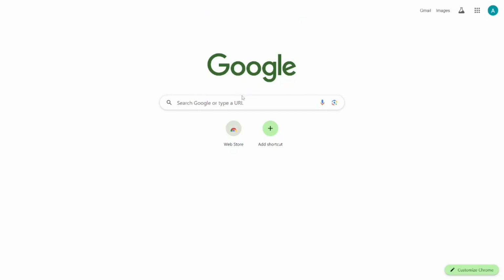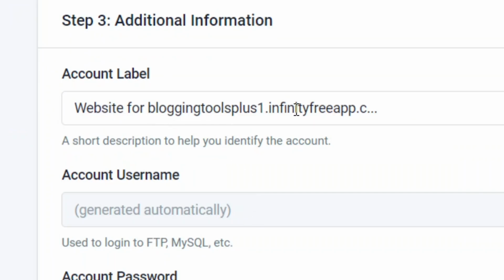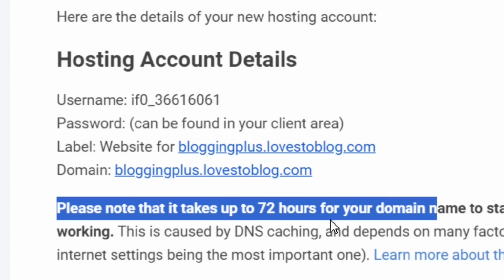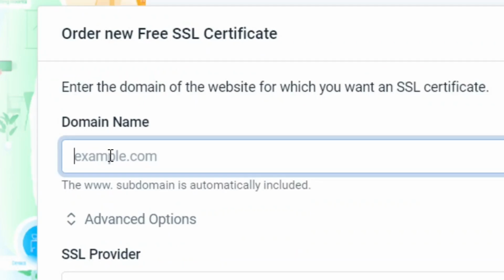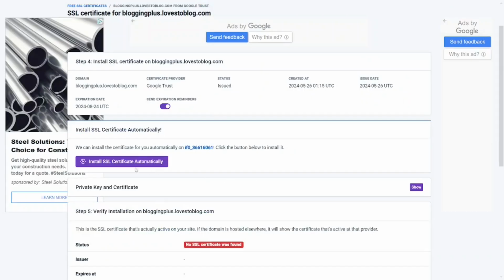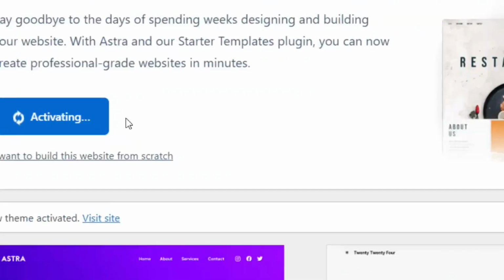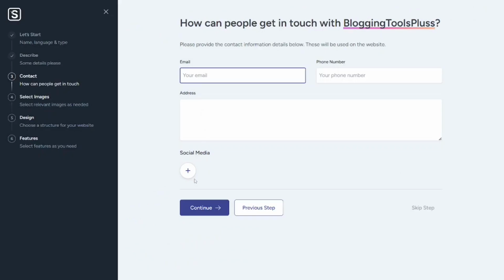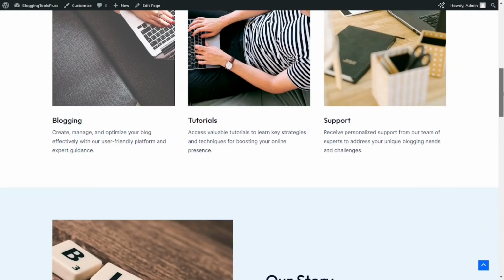How to make wordpress website with free domain and hosting (Step by step)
How to make wordpress website with free domain and hosting for beginners.

In this video you will learn from zero to hero on creating your own beautiful website using free hosting and domain with fully functioning ssl certificate without you paying anything.

After going through this full guide you should be able to build your own website on wordpress.